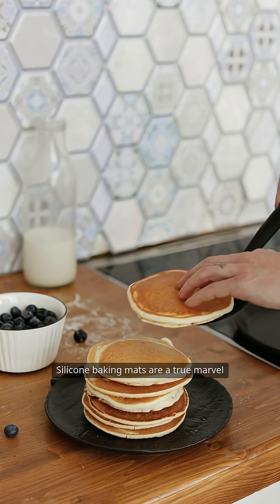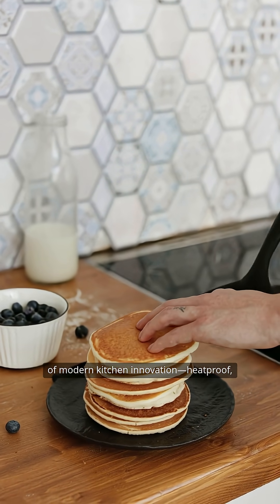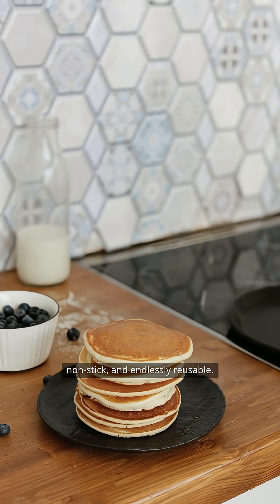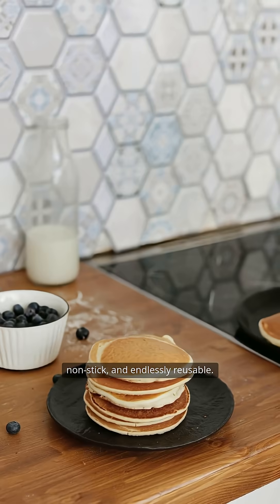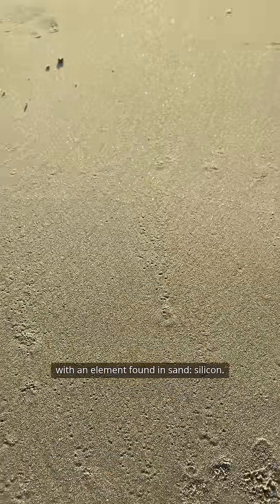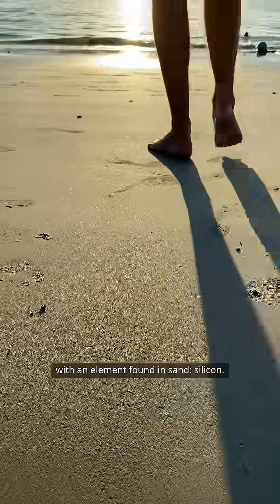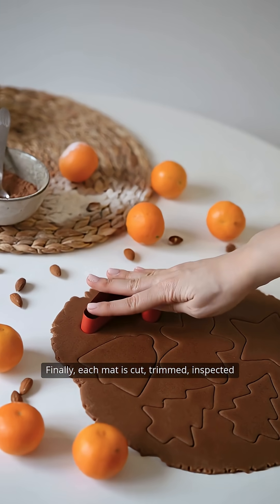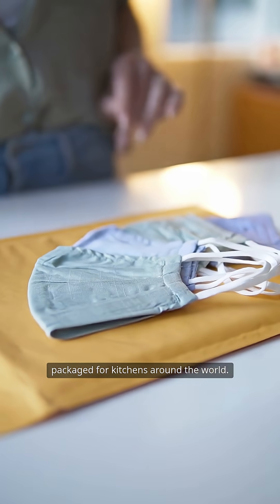how Silicone Baking Mats are produced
🛠 How It’s Manufactured: Discover the Secrets Behind Everyday Essentials!

Ever wondered how the things you use every day are made? From your morning coffee mug to your favorite T-shirt, this series uncovers the fascinating manufacturing processes behind daily-use items.

🔍 What You’ll Learn in This Series:

* How everyday products are designed, built, and packaged
* Inside looks at factories, tools, machines & techniques
* Surprising facts about the objects you use without even thinking
* Simple breakdowns of industrial processes – no jargon!

📦 Categories we cover:

* Kitchenware & Home Essentials
* Clothing & Accessories
* Electronics & Gadgets
* Food & Drink Processing
* Personal Care Products
* School, Office & DIY Supplies
* Sustainable Products & Recycling
* Tools, Furniture, Decor & More

🎯 *Perfect For:*

* Curious minds & DIY enthusiasts
* Students & educators
* Product designers, engineers, and makers
* Anyone who enjoys factory tours or satisfying production videos

🌍 Every object tells a story—start discovering how the world around you is built, one product at a time.